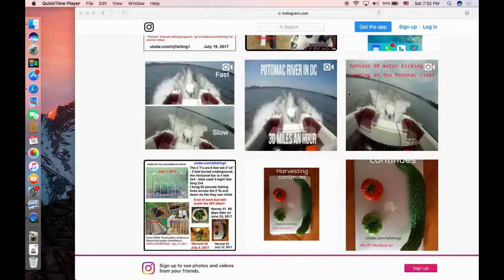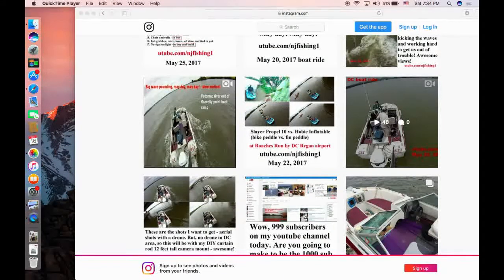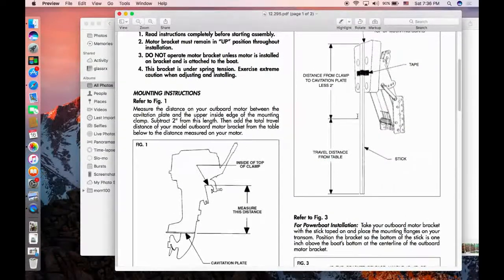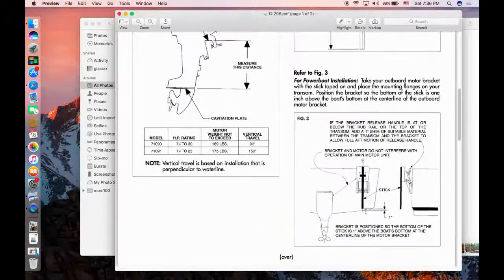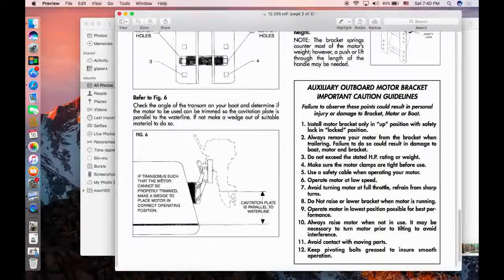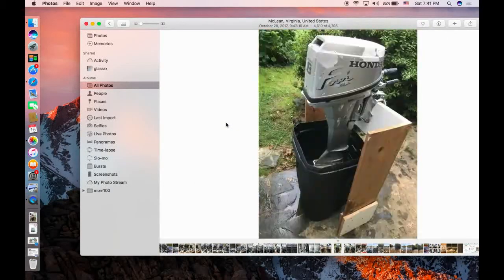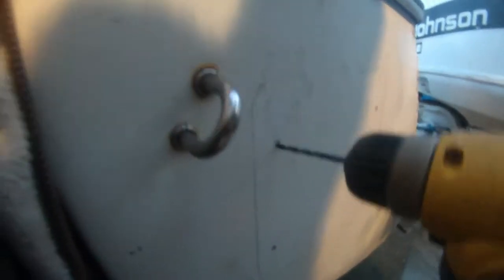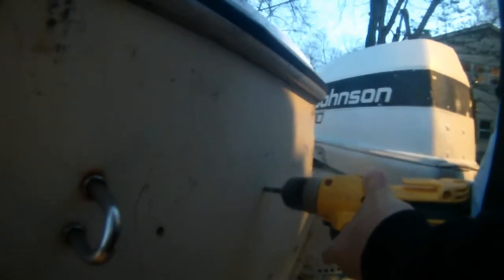How I mount a Honda 8 hp kicker motor using Garelick 4 cycle bracket mount (model #71090)? (1 of 4)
How I mount a Honda 8 hp kicker motor using Garelick 4 cycle bracket mount? (1 of 4) Model #71090 for outboard motors (rated for 4 stroke 7.5 to 30 HP) up to 169 pounds or 76 kg
Why? to do 5 things:
1. Save Gas. My Johnson 90 V4 runs at 3 miles per gallon but Honda 8 hp can run at 12 miles per gallon - a smaller engine and 4 cycles so much more efficient.
2. Emergency use if my Johnson 90 VRO horse power fails, my big Motorguide W75 pound wireless trolling motor is powerful but it takes almost an hour to come back into the boat dock when we were 3 miles out fishing in the Cheasapeake bay. It was a calm day, otherwise it could take hours before we return to the dock. It runs on TWO 12 volts batteries, so the TM can easily drain and ruin my 2 deep cycle marine batteries.
3. Slow trolling for stripers and other fish
4. Use in lakes, rivers limiting HP to 9.9 horse power
5. Use in NO WAKE ZONE here on Potomac river (DC and Alexandria) have NO WAKE ZONE that are a couple miles long.
I follow the Garelick outboard bracket mount instructions:
1. use a metal stick (measured 27.5 inches long = long shaft (20") minus 2" plus 9.5" for model #71090 - good for heavy 4 cycle motor up to 169 pounds or )
2. measure 27.5" between top of the mount and the bottom of the boat on the PORT side of my 1974 wellcraft airslot 165 sport fiberglass boat.
3. Mark 4 center holes (2 on each side) on my boat transom PORT (left side) and drill 4 holes size 5/16" (just smaller than 3/8") we used 1/4" drill bits for pilot holes first and then follow with 5/16" drill bits for enlarging the holes for the 5/16" screws.
4. Cut a piece of 3/4" Plywood and mount it between the boat transom and the Garelick bracket with FOUR 5/16" screws, nuts and washers.
Voila, done.
Please subscribe for Part 2 and 3 (mount the bracket using electric winch T1650 and the Honda 8 HP 4 cycle kicker motor single handed without help) and Part 4 for testing it on the Potomac river. Hopefully I can still do in in 2017, but 2018 is fast approaching!